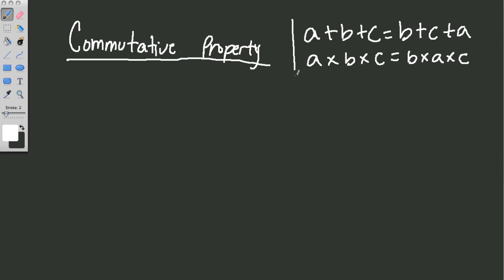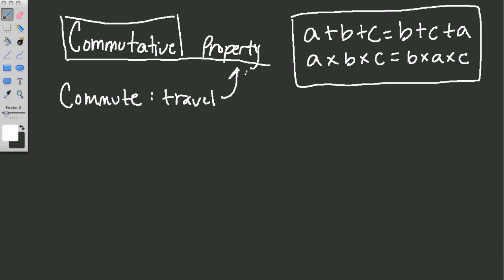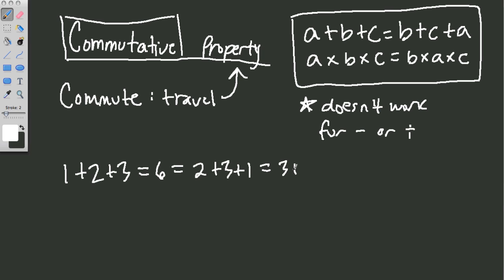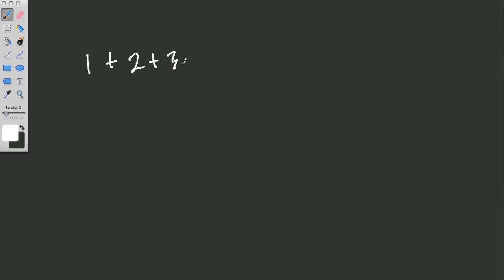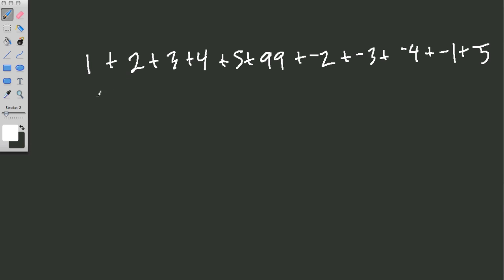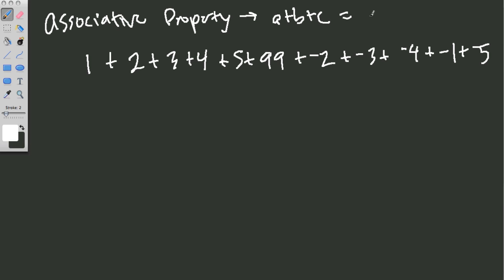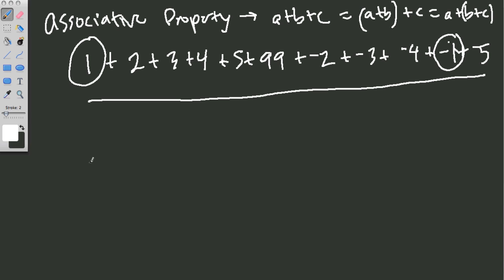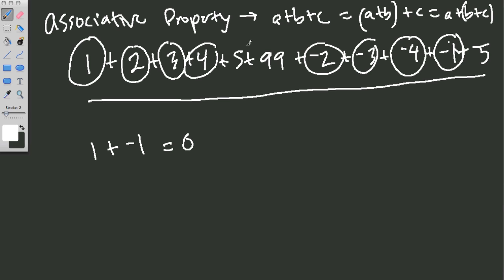Commutative and Associative Properties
My two favorite properties: the commutative and associative properties of multiplication and addition